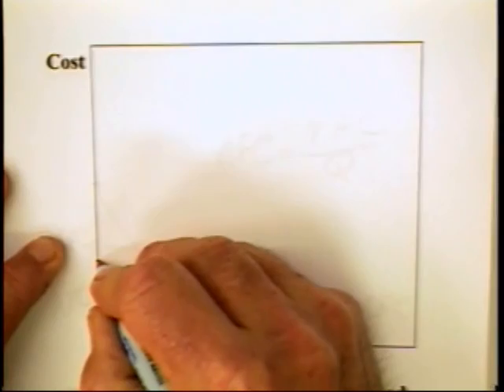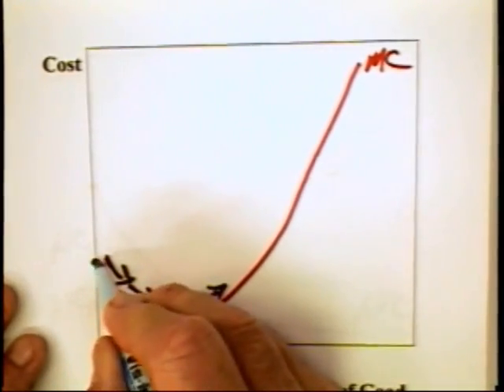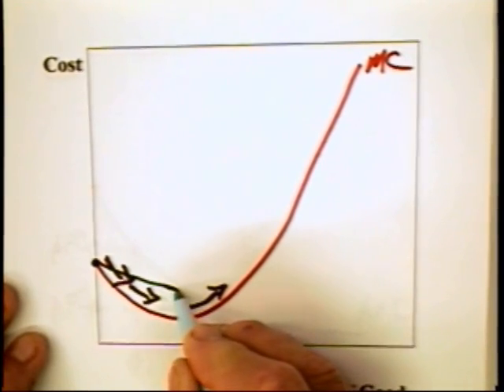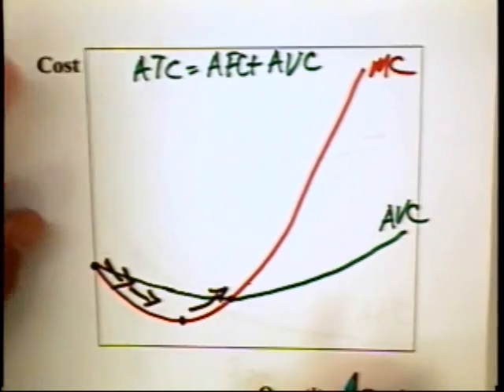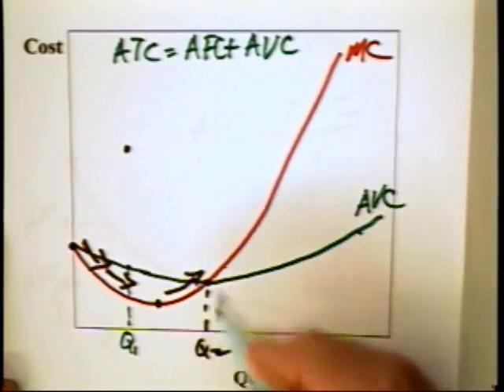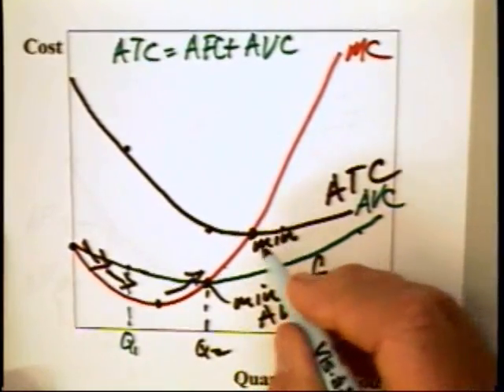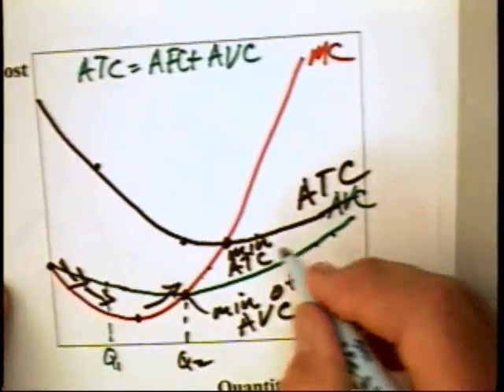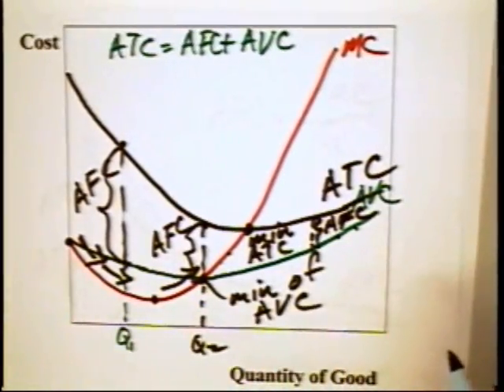9.1 - Firm Cost Structure (2 of 2)